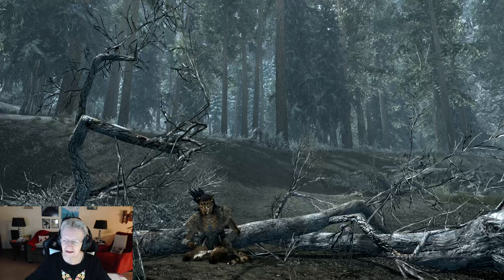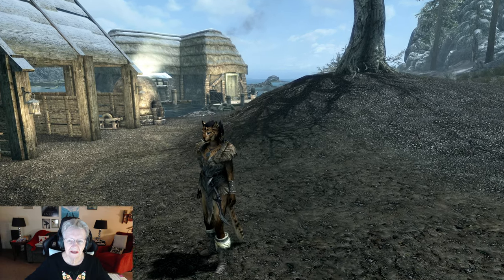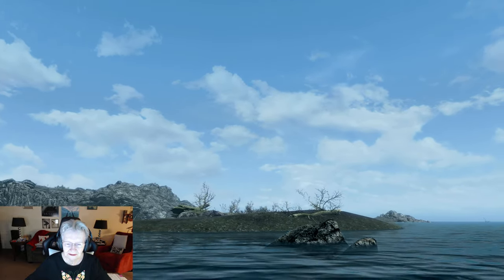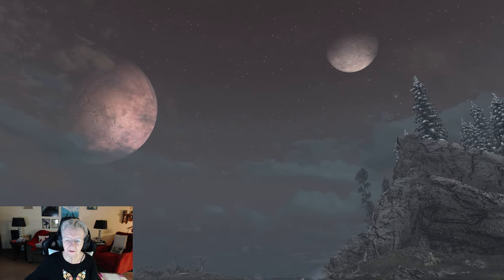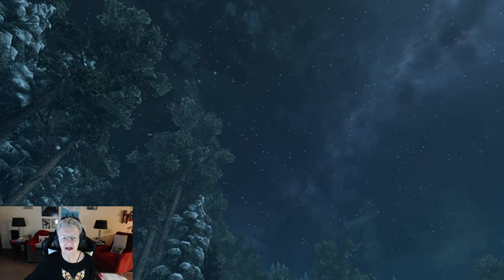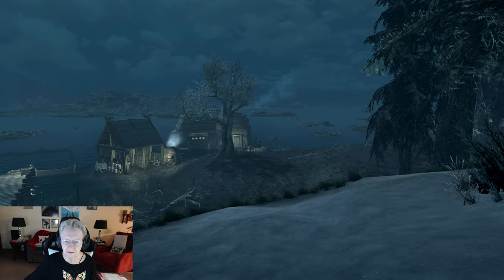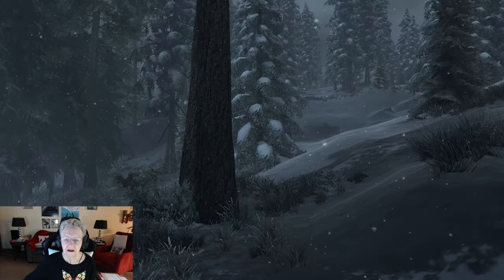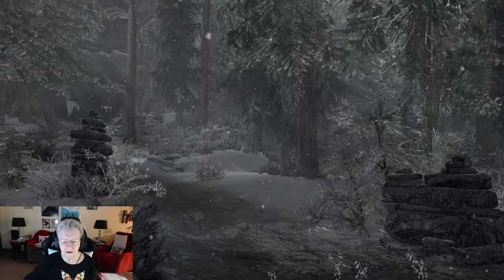Shirley's Skyrim Photo Safari: Eps2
Shirley Curry
Lebanon, OH 45036 USA
My Operating System:
DogHouse Systems Model: Armor TL980 Hero Processor: Intel® Core™ i7-4790K Cpu@4.00GHz 4.00GHz Graphics Card: GTX980 Installed Memory (RAM): 16.00 GB (I’ve bought two more) System Type: 64bit Operating System; Windows 10
My Mod List For Skyrim: